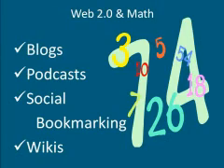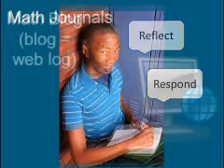Web 2.0 + Math - part 1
Increase classroom communication and collaboration. Discover how information and communication technologies can be integrated into the mathematics classroom through wikis, blogs, and other Web 2.0 tools.